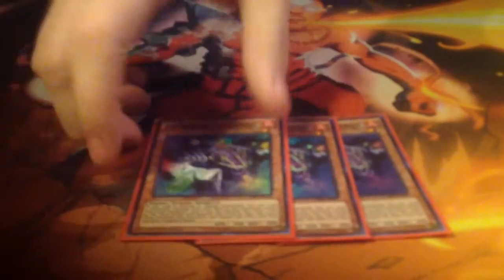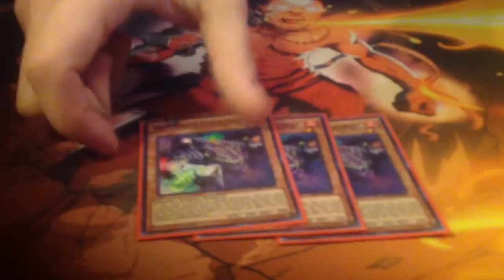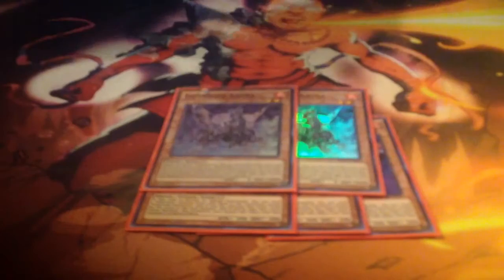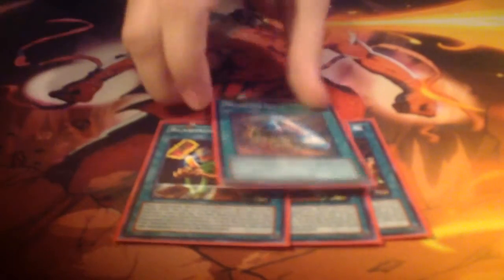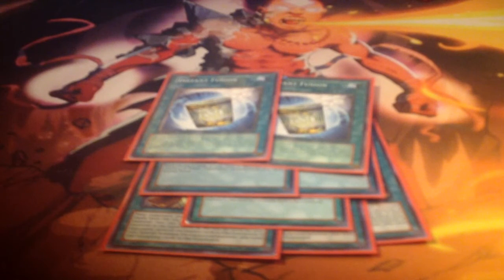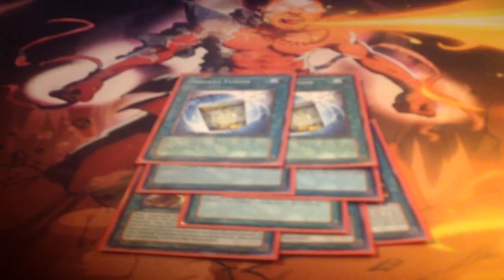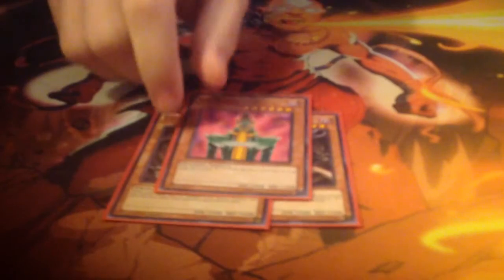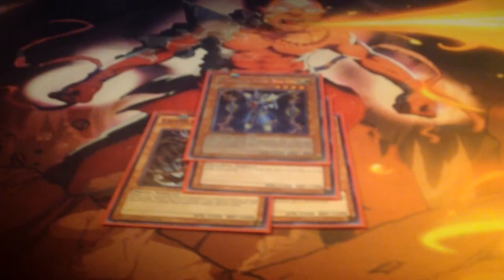Infernoid Deck Profile January 2016 Post BOSH